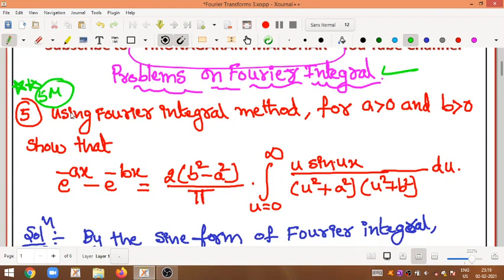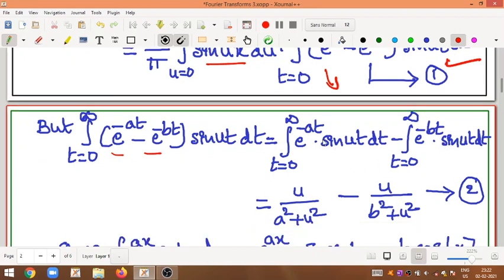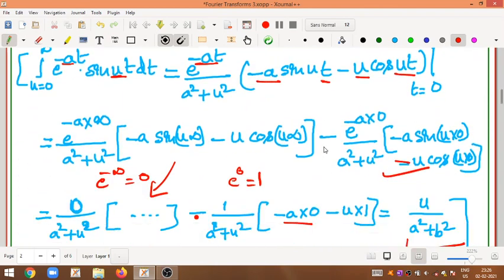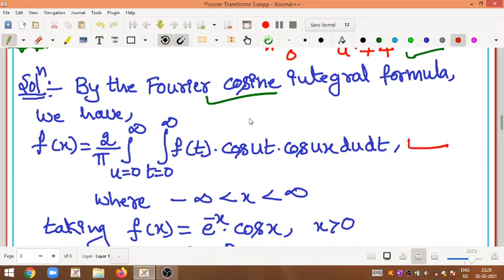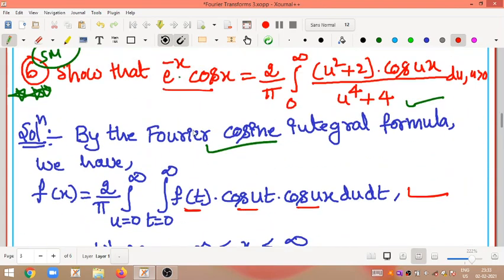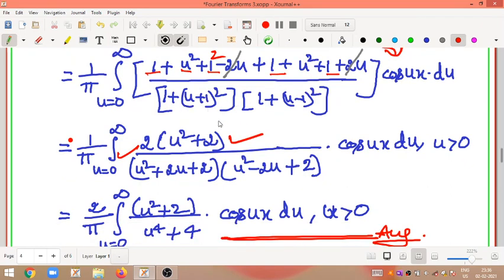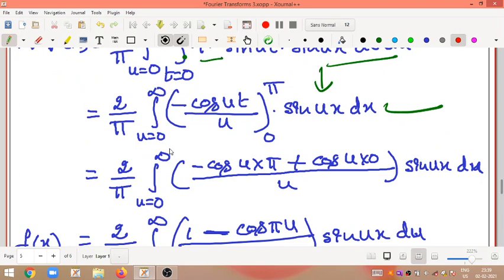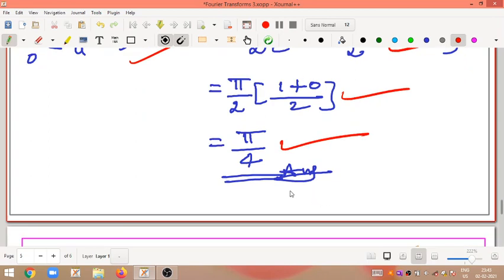B.Sc ; Fourier Transforms ; Part - 03